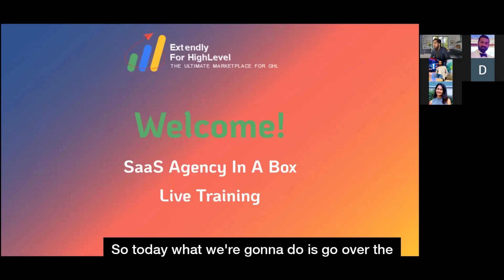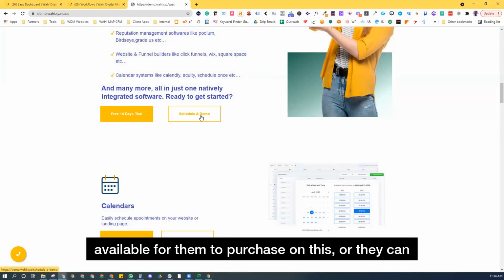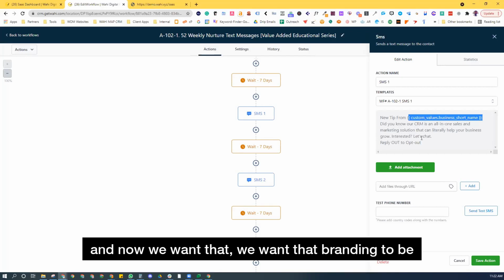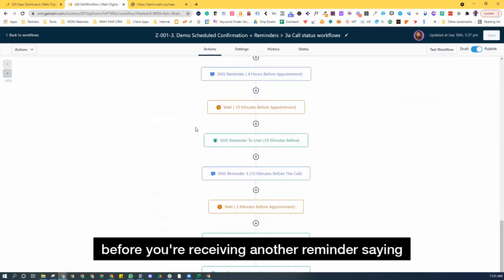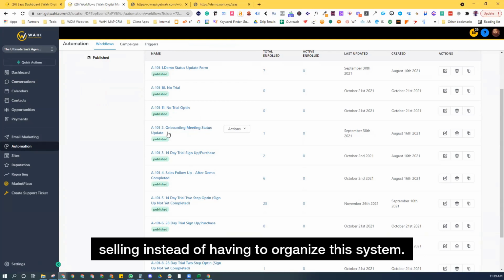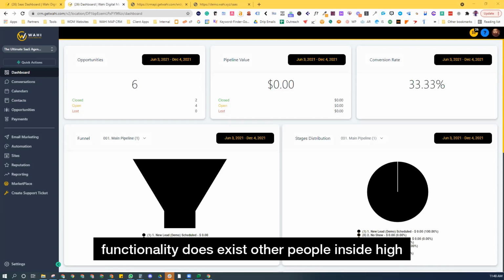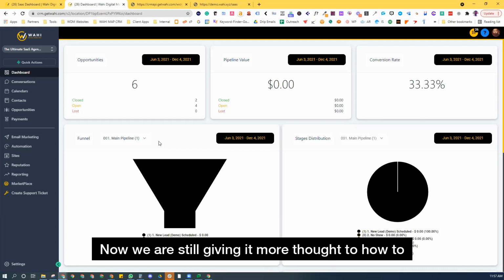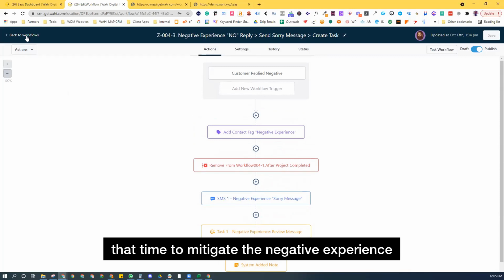HighLevel SaaS Agency In A Box Snapshot Training. Get Started With Your GHL In Just 1 Day! Seriously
Welcome to our very first training and thank you guys all for joining. We're gonna have very a lot more to come in the future but we're excited to have you guys all here today. So today what we're gonna do is go over the ultimate saS agency in a box snapshot. It's a, you know, as you guys all know, it's a very comprehensive snapshot. So we're going to break down all of its capabilities from the minute Elite enters all the way to a sale being closed with you. And the best part about all of this is that you're gonna learn how exactly the snapshot can work for you so that you don't have to.
 But first I have a little surprise for you all as we had announced before. So here it is, it's the lead magnet that we promised with a beautiful cover and to go along with it, there's a complete sales funnel and a lot more. So let me just show you guys through that. Yeah. So you're gonna be getting two versions of the lead magnet and it's a word doc so it's completely editable. You can change around the text as you'd like but let me just pop one of them open. So this is the header image and it's really eye-catching attractive. It will instantly capture people. and then it goes through five secrets within GHL. That you can instantly enable to start seeing leads coming right away. So things like MS called text back, calendar integration, review and reputation management, automatically automated lead nurture, and a website chat widget.
So people are really gonna enjoy reading this and we'll see the value that your sass can provide through this but we didn't want to just stop there.

If you are looking to launch your Go Highlevel SaaS we can help you Launch Your GHL SaaS In As Little As Just 1 Day